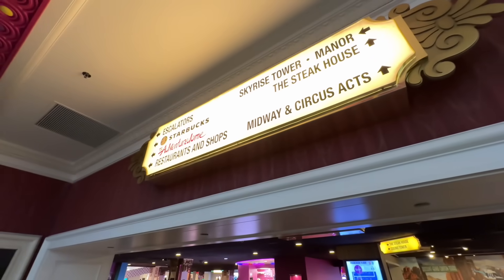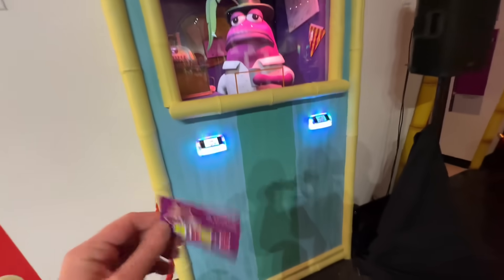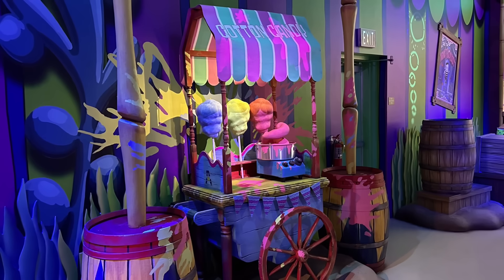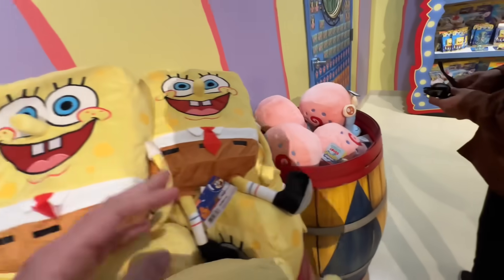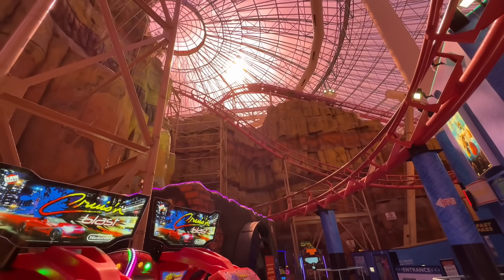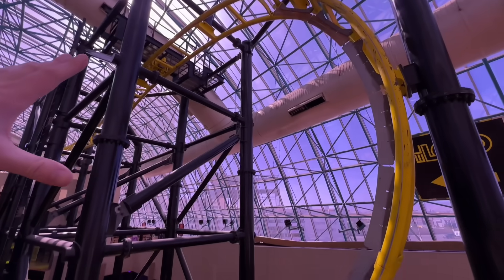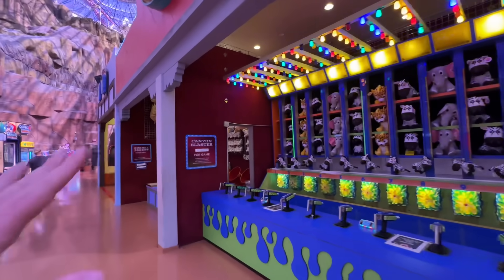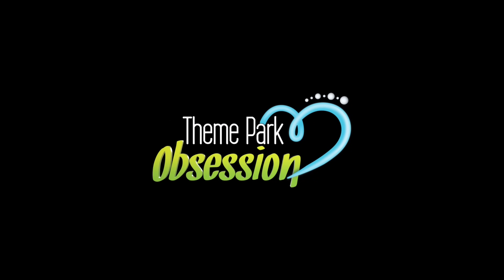An All NEW SpongeBob Ride is Now Open in Las Vegas!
Today im at Circus Circus to ride the all new SpongeBob ride! SpongeBobs Crazy Carnival Ride is the newest installment to the lineup of attractions at Circus Circus and it’s just a few steps away from the iconic Adventuredome. Also I do a lap around Adventuredome to show you how the park is shaping up.

Theme Park Obsession Pins!

- Dylan